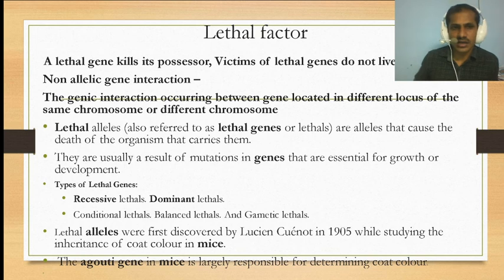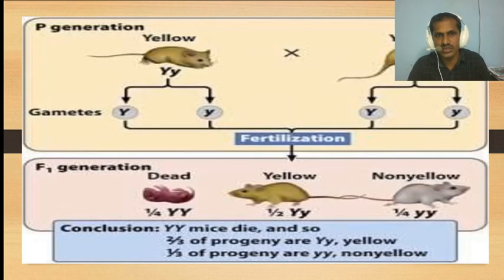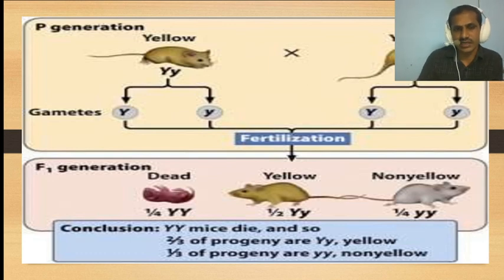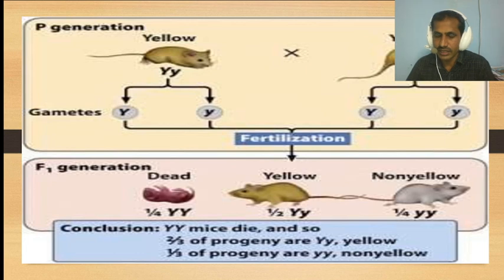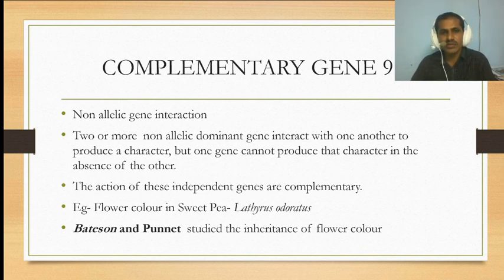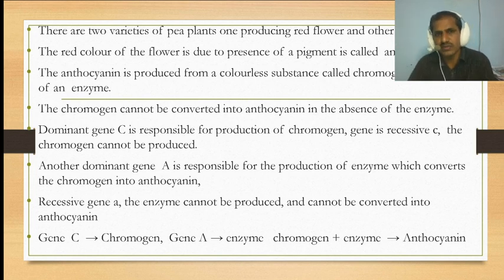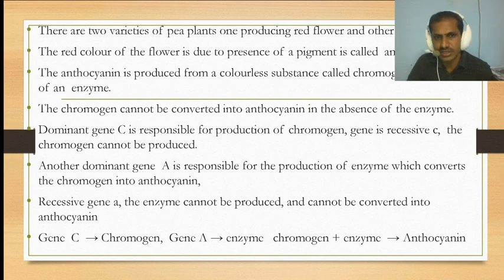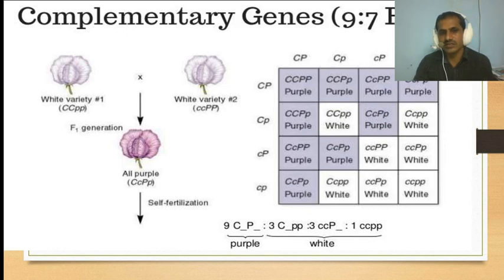Lethal factor and Complementary factor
Lethal gene, phenotypic ratio 1:2 or 2:1, dominant and recessive lethal allele,
Complementary gene or 9:7, Sweet Pea, non allelic gene interaction